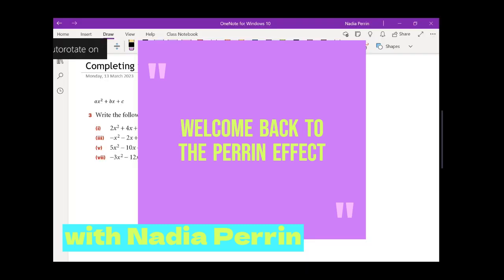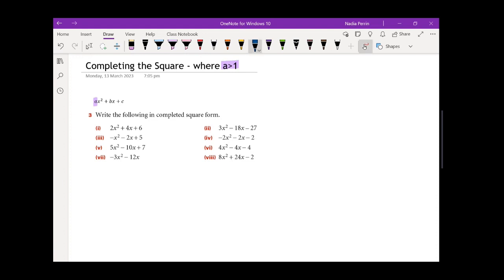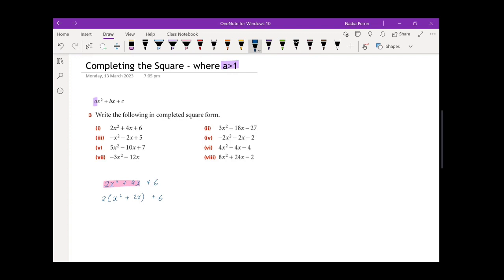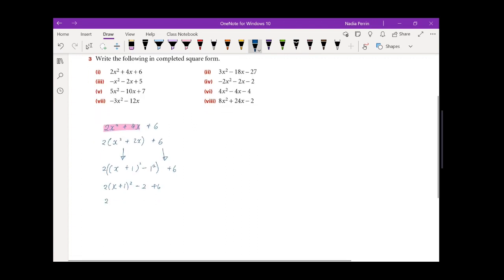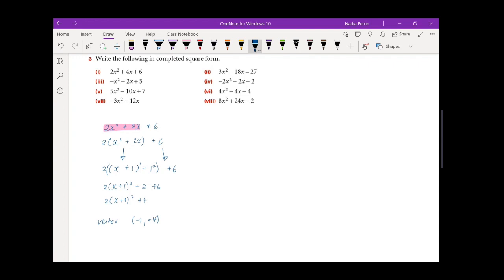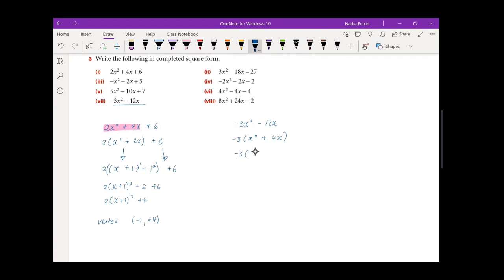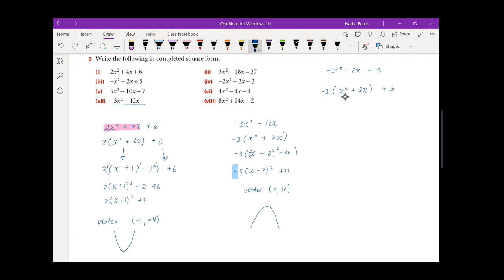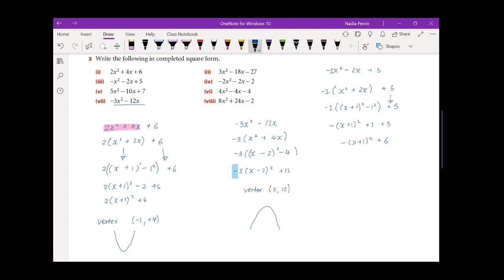Completing the Square when 'a' is greater than 1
In today's AS Maths lesson we'll be going over how to complete the square when the coefficient of x squared is greater than one.